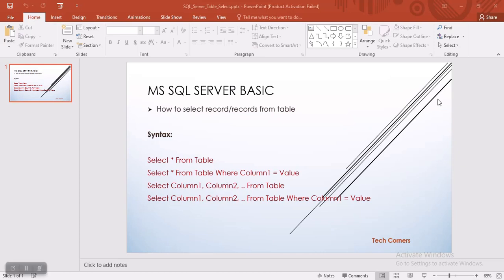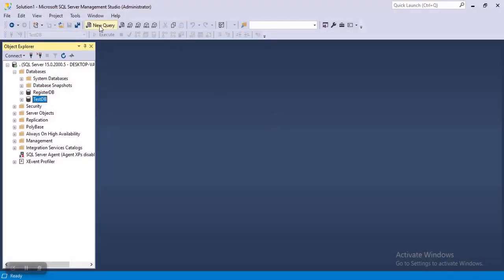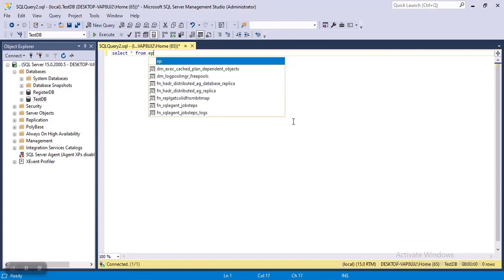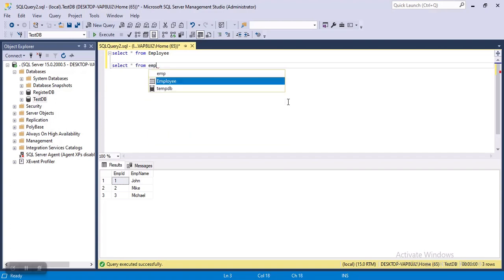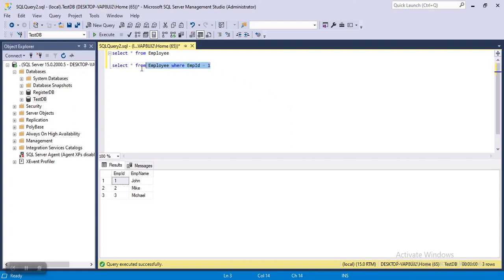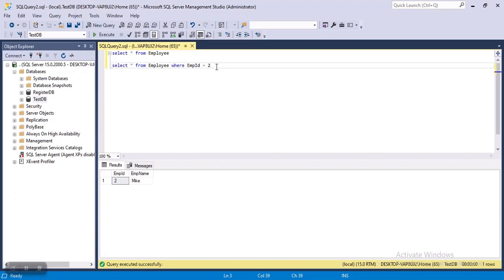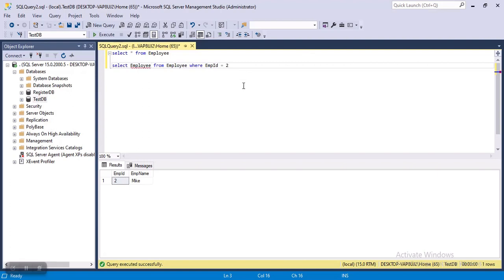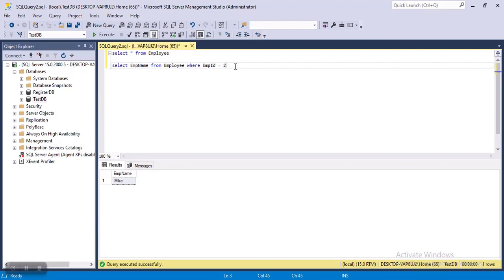Part4 MS SQL Select Query | MS SQL Server for beginners | MS SQL Tutorials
select in SQL
SQL tutorials
How to select record from SQL Server
How to select record from SQL
select query in SQL
select query in SQL Server
select records from table in sql server
select records from table